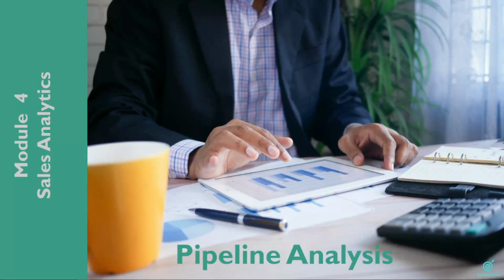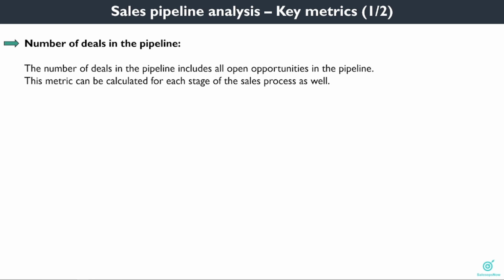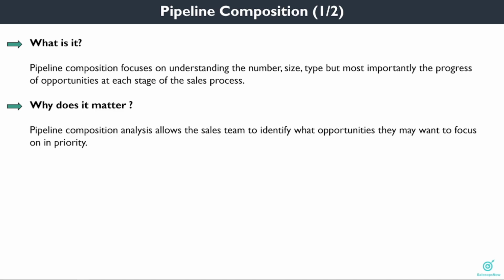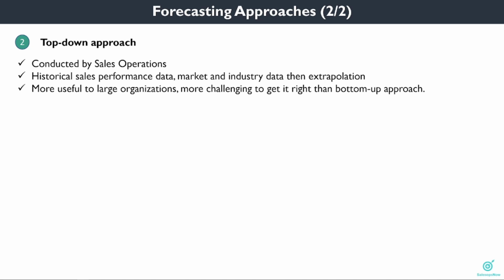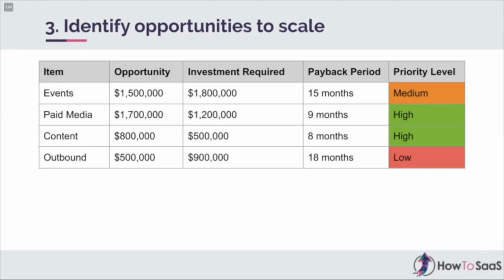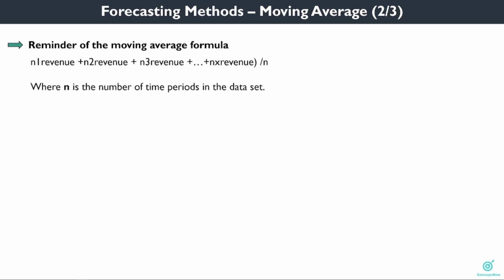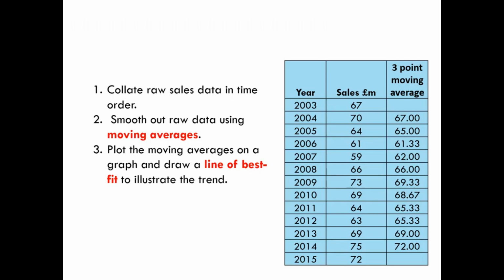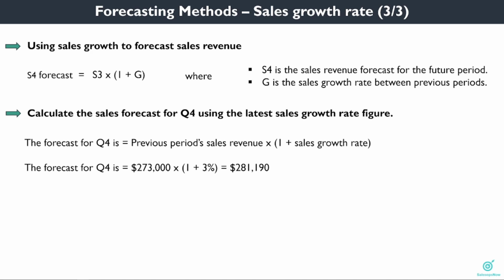B2B Pipeline Analysis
Sales Operations Fundamentals 101 - Sales Analytics -  B2B Pipeline Analysis

📊 B2B Pipeline Analysis: A Deep Dive into Forecasting & Understanding Your Sales Pipeline

Sales professionals know that managing and understanding their pipeline is a critical aspect of achieving sales goals. This video provides a comprehensive look at B2B pipeline analysis, defining its core components and illustrating how it intertwines with sales forecasting.

💡 What you'll uncover in this video:

- Pipeline vs. Forecast: Learn the crucial distinctions between a sales pipeline and a sales forecast. While they may seem similar, understanding their differences can greatly impact how you approach your sales strategy.

- Pipeline Analysis Explained: Delve into the nuances of the pipeline, uncovering its composition and significance. Discover why a robust pipeline doesn't always equate to a robust forecast.

- Sales Forecasting Unpacked: Dive into forecasting, a pivotal process that predicts potential revenue based on the current pipeline and closed deals.

- The Role of Tools & Tech: From Clari to Insightsquared, and AI-driven platforms like Xactly, explore the tools professionals are leveraging to streamline and optimize pipeline analysis and forecasting.

- The Power of Business Acumen: Why raw data isn't enough. Learn about the importance of industry knowledge and business insights in interpreting sales data accurately.

🛠️ Tech Spotlight:

Get an overview of leading tools aiding in pipeline analysis, from specialized platforms to trusty Excel. These tools are shaping the way businesses approach their sales strategies.

Credits: This video includes content and references from

- “How to Build the Ultimate Sales Forecasting Approach for Predictable Revenue”. Presented by Kevin McKeown and Scott Barker. Published 13 August 2019.
-"How to forecast sales projections more effectively". Presented by Shiv Narayanan.
- "21 Quantitative sales forecasting 3 point moving average REC". Presented by A level Business and Economics. 27 November 2019.